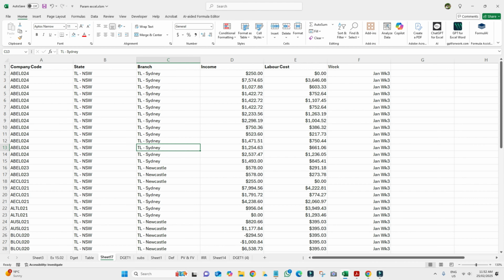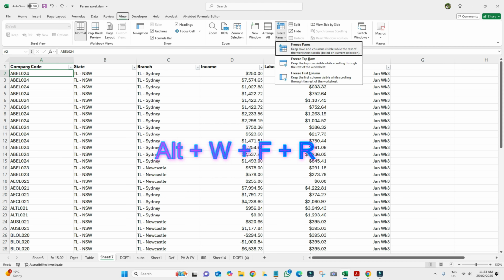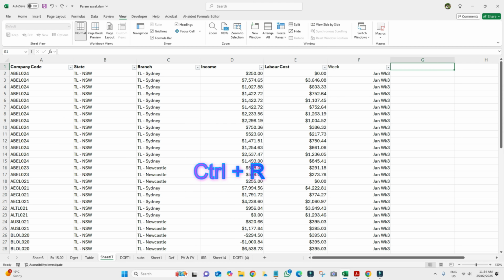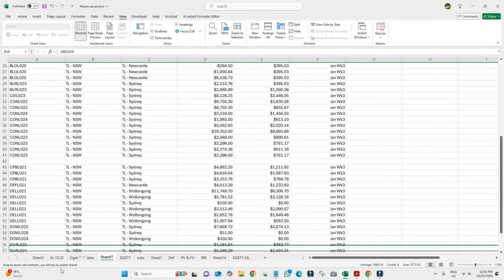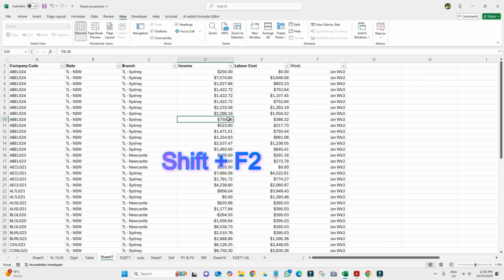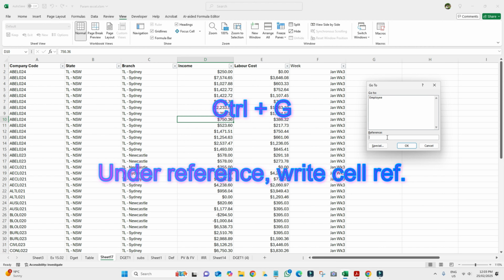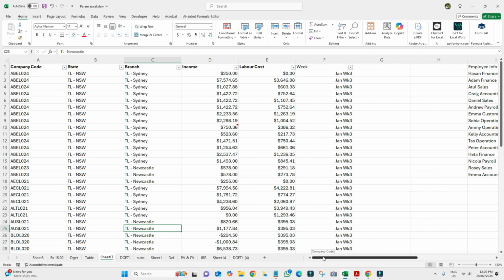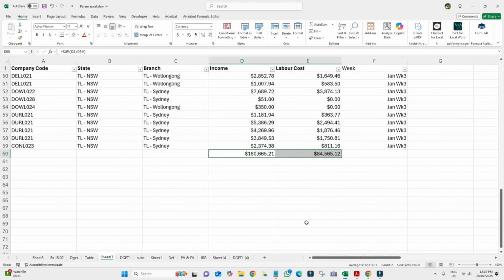Everyday Most Useful Excel Shortcuts You NEED to Know | Save Time & Work Smarter! | Sum Sprint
🚀 Welcome to Sum Sprint! Ready to supercharge your Excel skills? In this video, we’ll reveal the top 25 most useful Excel shortcuts that will save you hours of work and make you an Excel pro! Whether you’re a beginner or an advanced user, these shortcuts are a game-changer. 💻✨

📌 In This Video, You’ll Learn:
✅ Essential Shortcuts: Copy, paste, undo, and more in a flash.
✅ Navigation Shortcuts: Move between sheets, rows, and columns instantly.
✅ Formatting Shortcuts: Bold, italic, borders, and cell styles in seconds.
✅ Data Analysis Shortcuts: Sort, filter, and use formulas faster than ever.
✅ Pro Tips: Combine shortcuts for maximum efficiency.
Mastering Excel shortcuts is the fastest way to boost productivity. This tutorial is packed with practical examples and animations—perfect for beginners and pros alike!

Excel beginners looking to save time.

Students managing projects or assignments.

Professionals handling reports, budgets, or data analysis.

Anyone who wants to work smarter, not harder!

📈 Stop Wasting Time—Master These Shortcuts Today!
Click PLAY now and start working faster in Excel. Impress your teachers, boss, or clients with your lightning-speed skills!